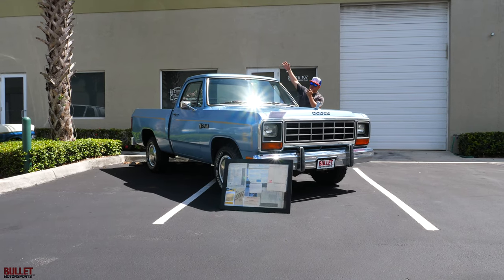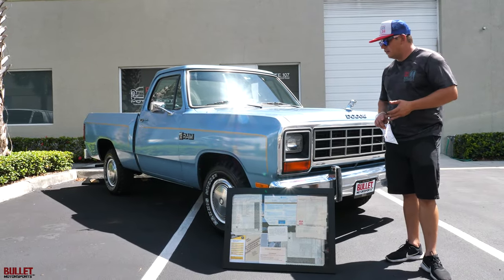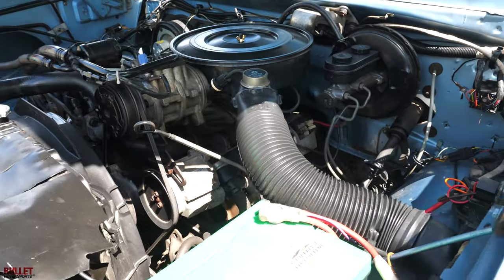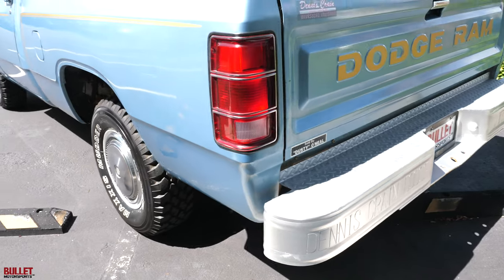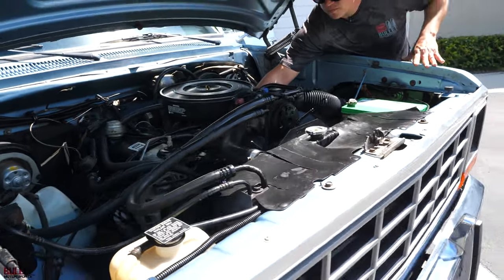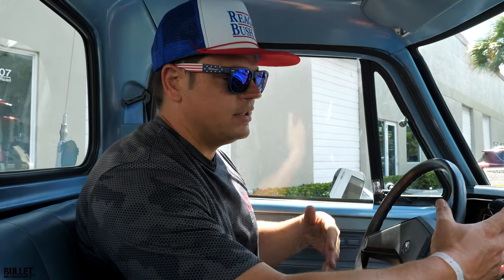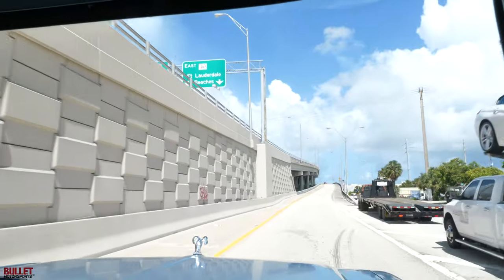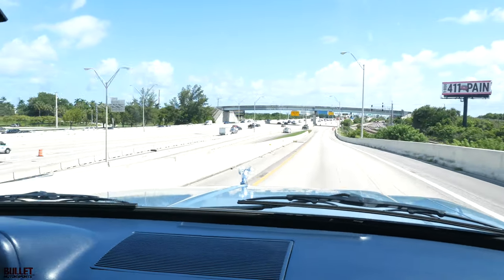1985 Dodge Ram D100 Time Capsule, 32K ORIGINAL MILES?! [4k] | REVIEW SERIES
Time capsule 1985 Dodge D100 that was just resuscitated from living quietly in a barn for the past
10 years. Full documentation from purchase, with original purchase forms, warranty forms, window
sticker, etc. Only 32k original miles since new, still sporting its original paint! We have replaced all
fluids and filters, new plugs, new carb, new sending unit and sock, new front tires, along with a fresh
liner in the bed. Still retains the original CB radio that was installed by the original owner! Sports cold factory A/C. We will include all service receipts from the revival.